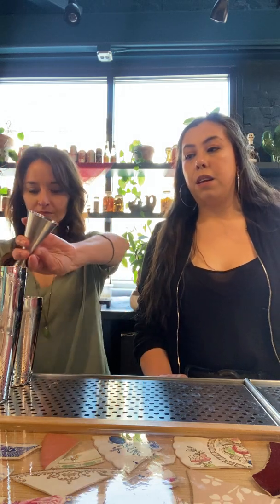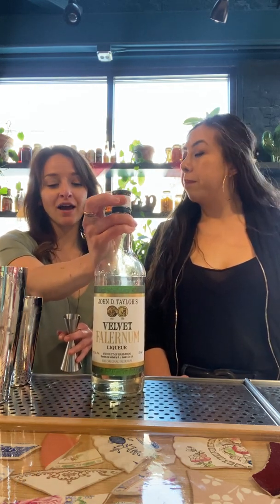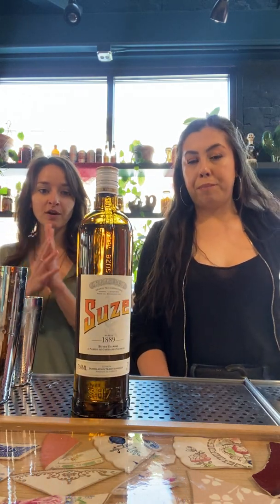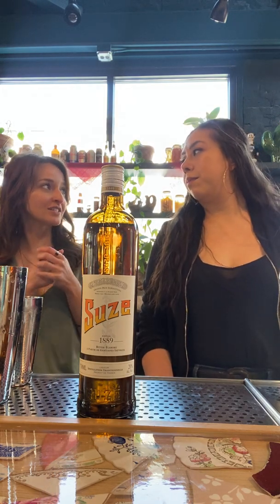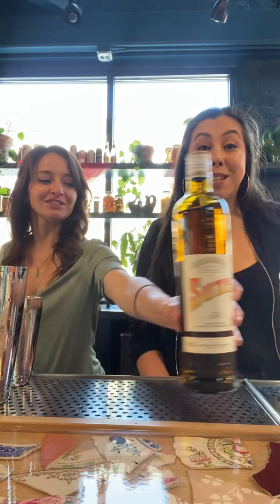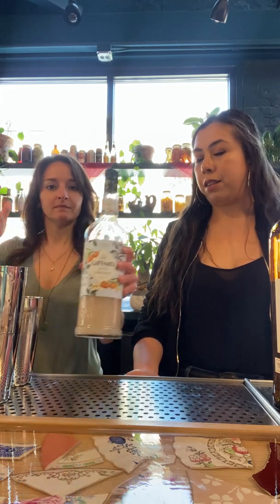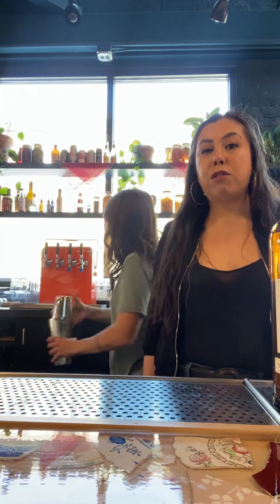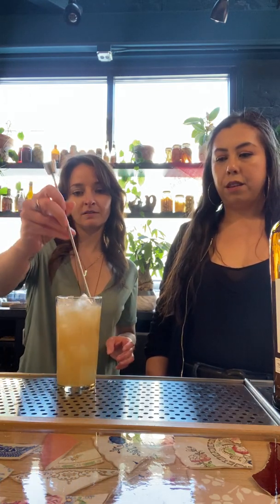Art After Dark x Homemakers Bar Cocktail Tutorial | Cincinnati Art Museum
Learn how to make this tiki-inspired cocktail from Cincinnati’s Homemakers Bar while you celebrate Art After Dark At Home with CAM.